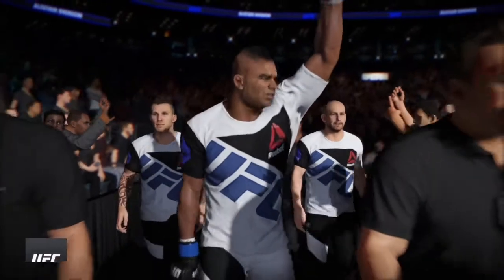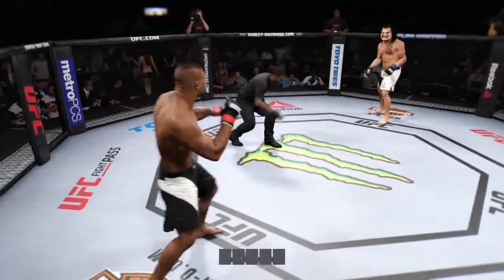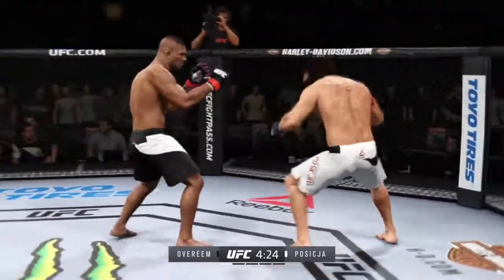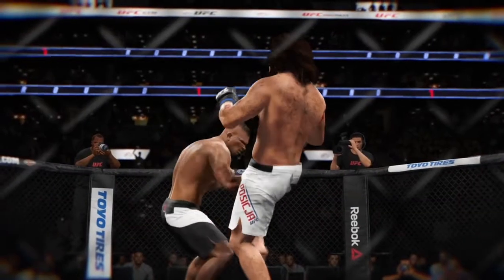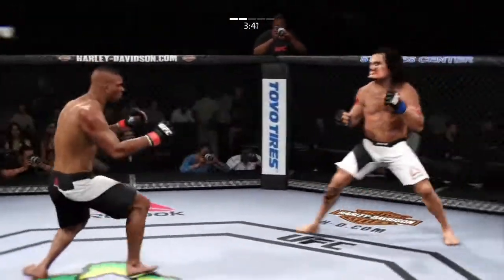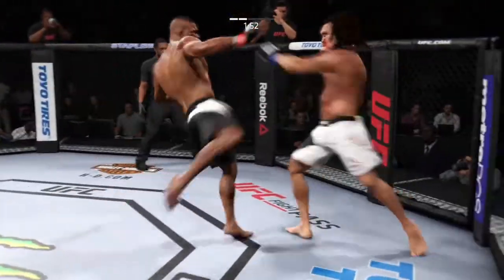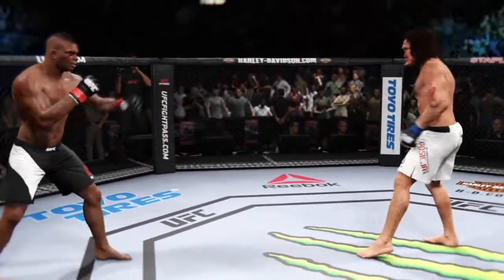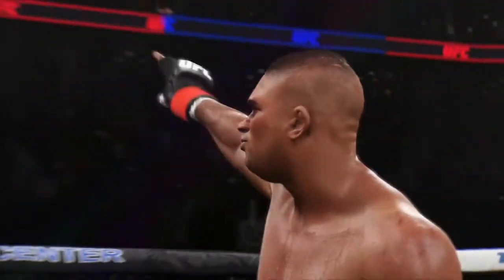수 많은 프레데터 팬들을 충격과 경악에 빠뜨린 경기!! 오브레임 VS 프레데터(인간사냥꾼)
광팬들을 보유하고 있는 프레데터의 인간사냥 시리즈 ~ 오브레임 편!!
스트레스 해소에는 격투기가 최고!!  구독 클릭!!